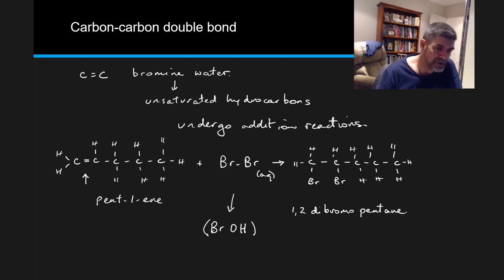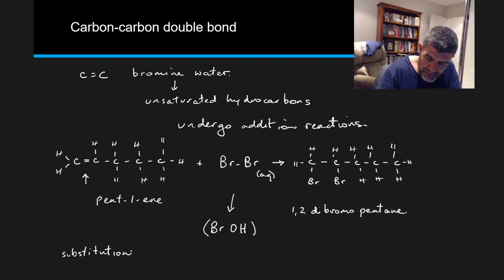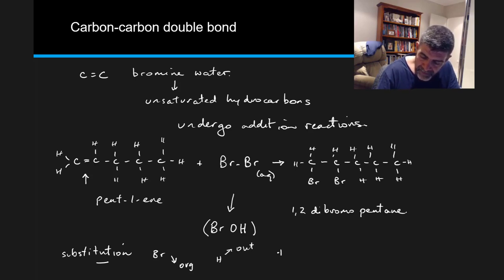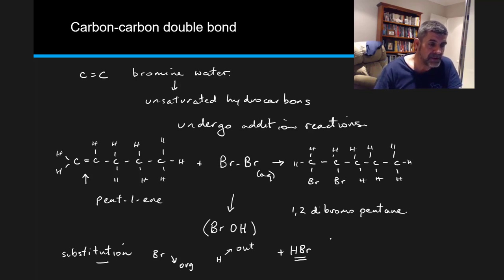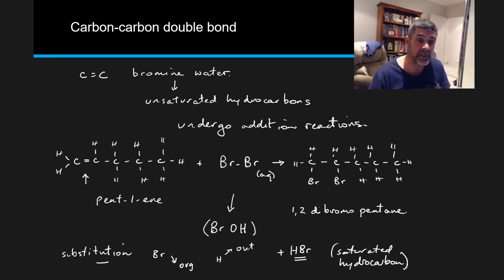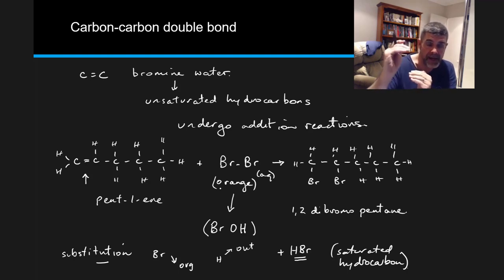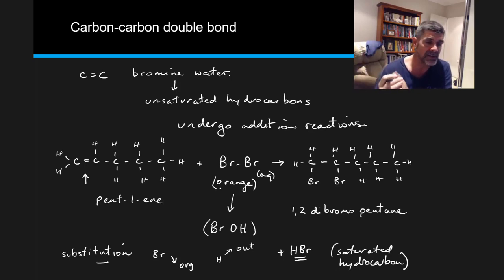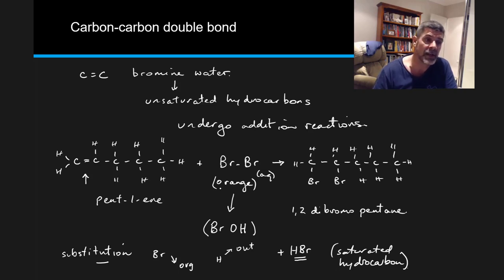Bromine water and saturated hydrocarbons | Analytical chemistry | meriSTEM